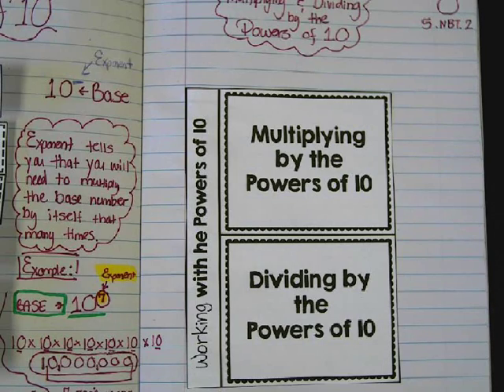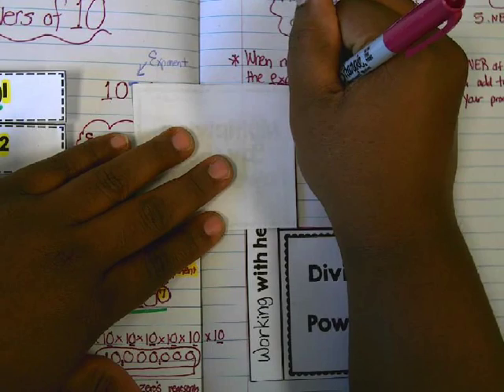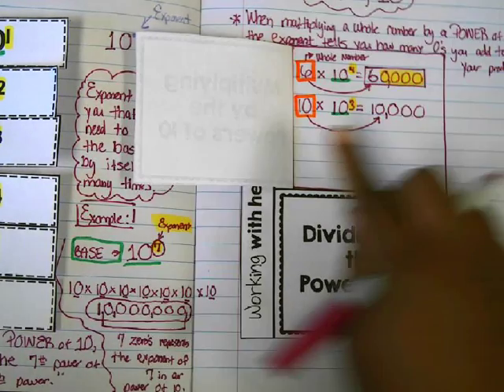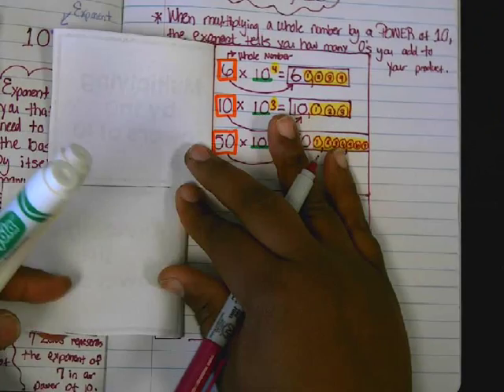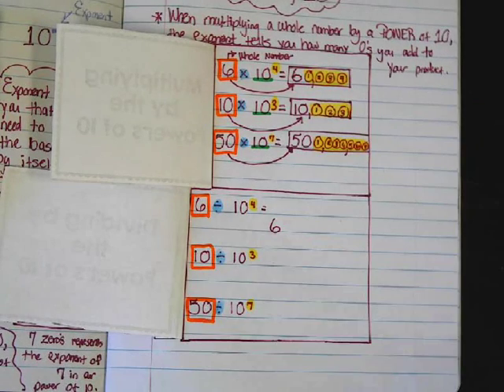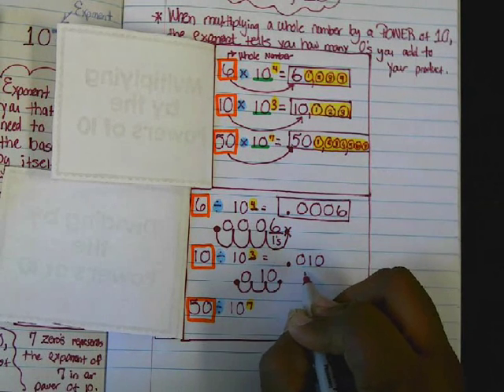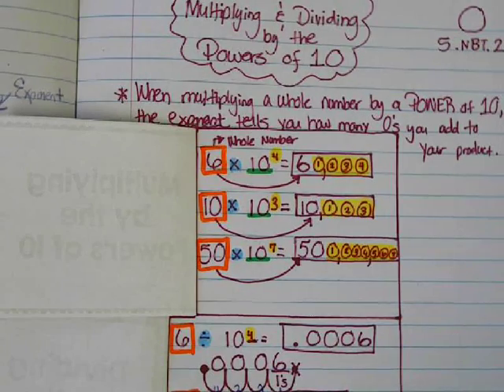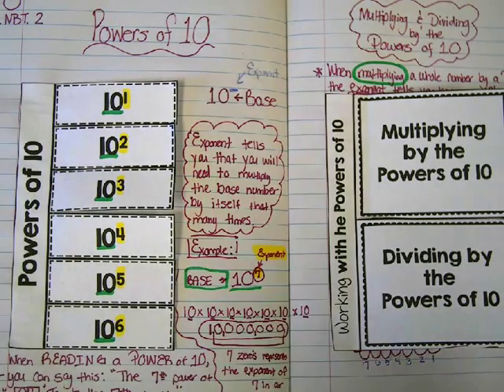Interactive Math Journal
Please fill out the journal EXACTLY as you see it in the video. I will check for completion on Monday morning.